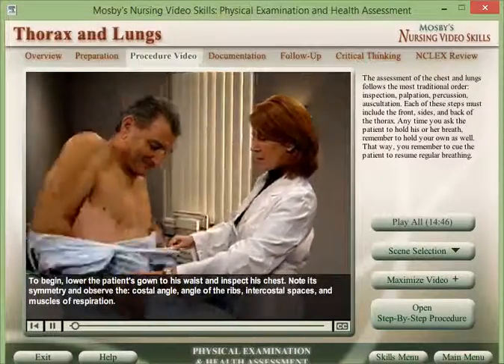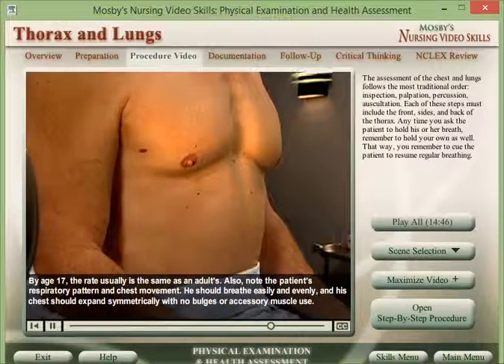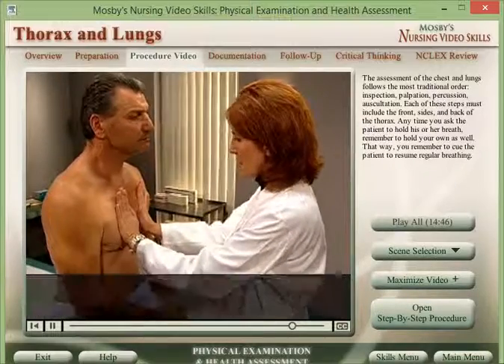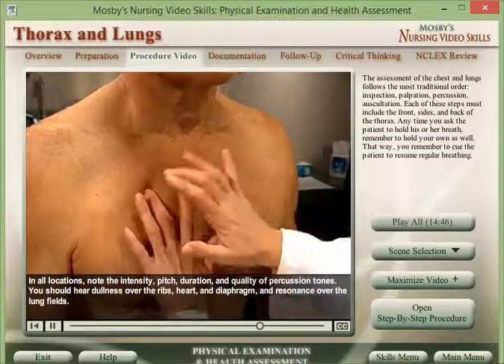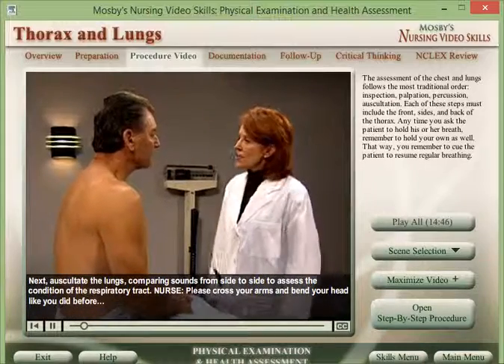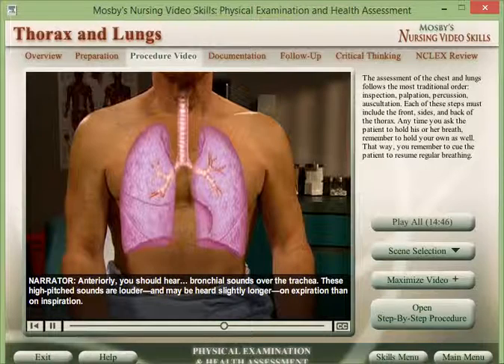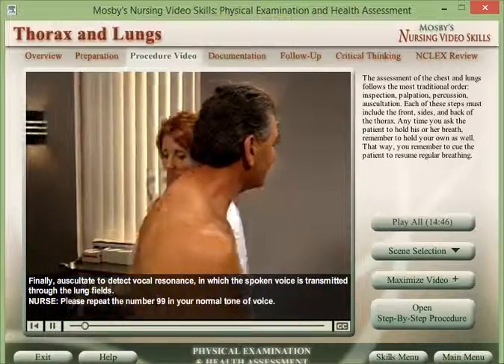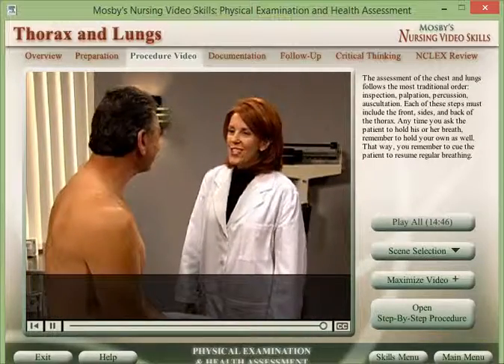Thorax and Lungs